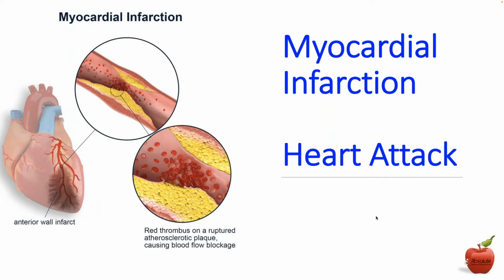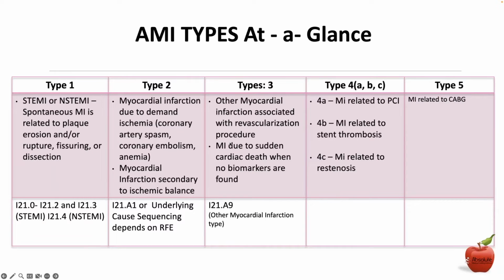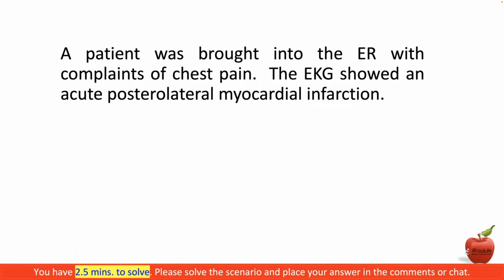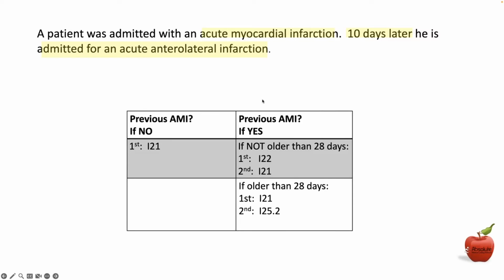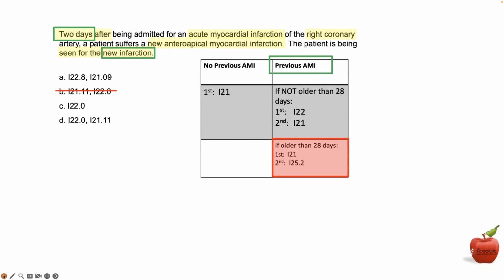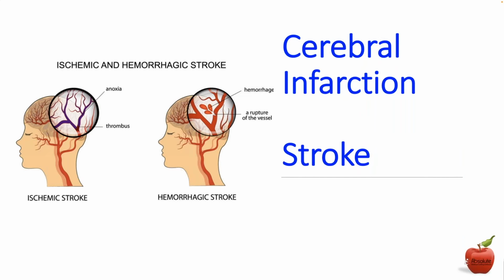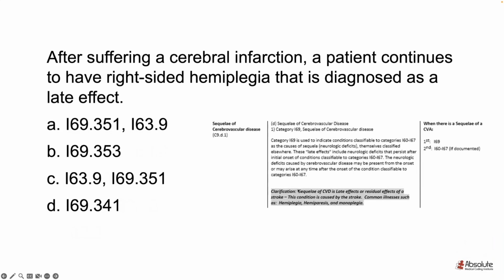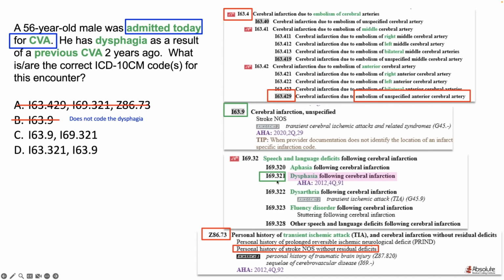ICD 10 CM coding for a Heart Attack: STEMI vs NSTEMI for Beginners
ERRATA:  1:06:09 - The presenter read the scenario incorrectly, pronouncing dysphasia (difficulty speaking) as dysphagia (difficulty swallowing/eating).  The correct diagnosis is dysphasia, and the correct answer is (as presented):  I63.429, I69.321, Z86.73

Need clear and concise medical coding guidelines breakdown and instruction?  Enroll in the AMCI Medical Coding Dual Course (MCDC) Prep for the CCS and the CPC.

This is a clip from an AMCI private class where students had questions on how to code a STEMI vs. NSTEMI.  ICD-10-CM Chapter 9 guidelines